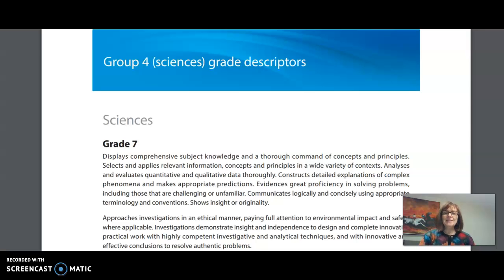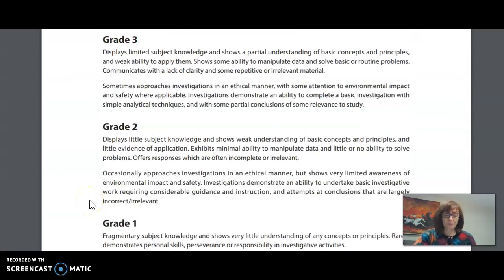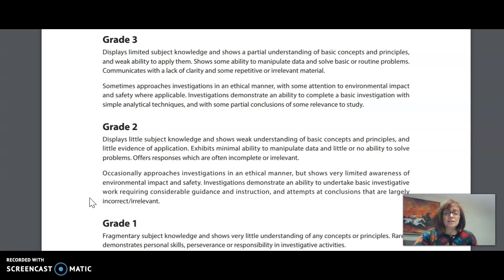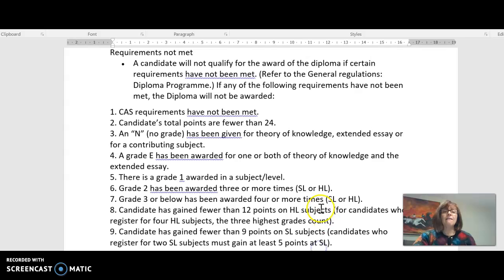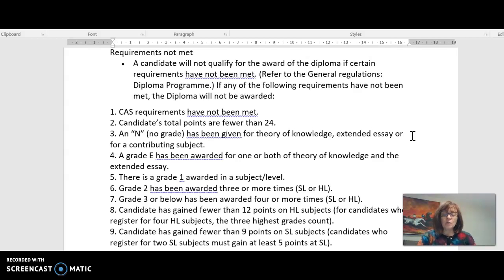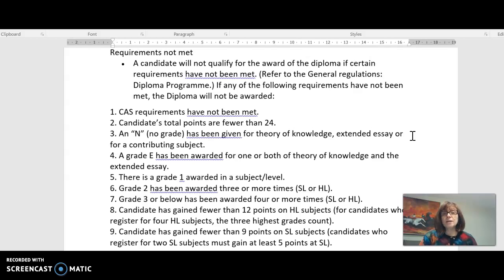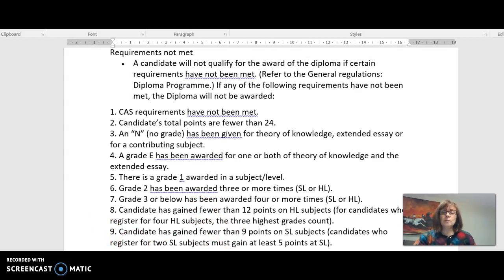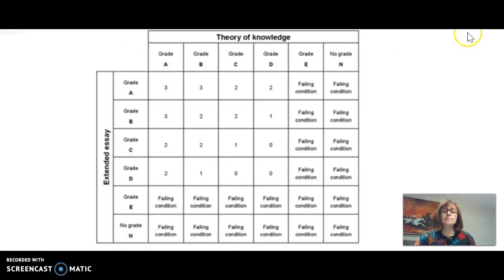IB3: Module 1 Topic C Inquire (General grade descriptors)